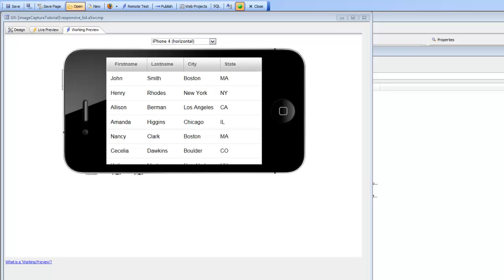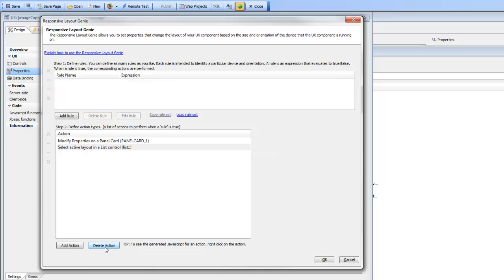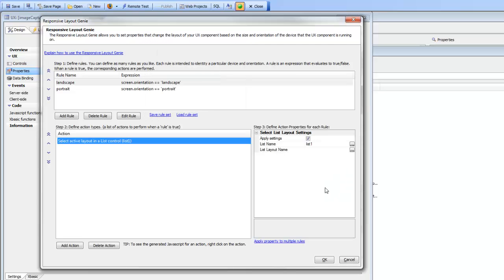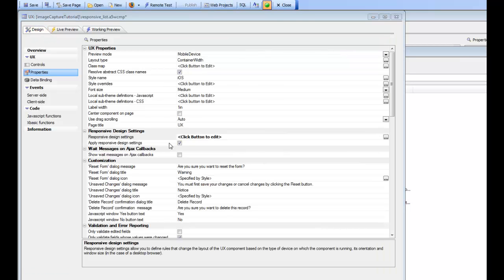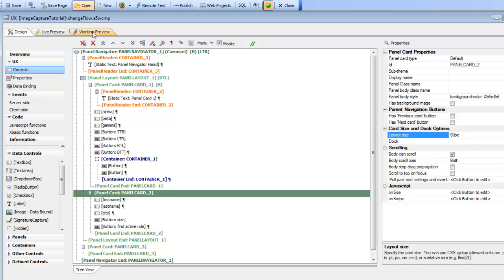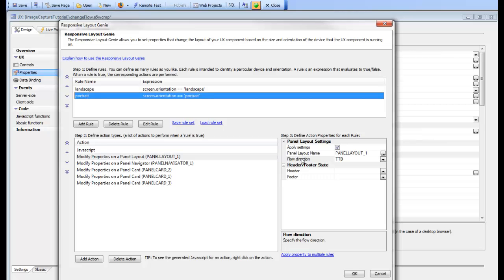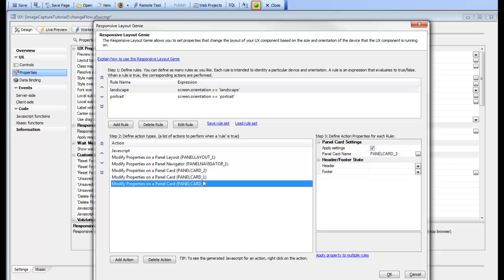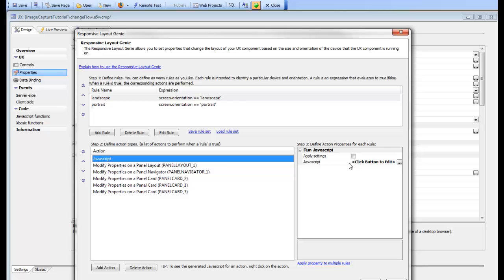AA Responsive Layout Modifying the Design of a Component Automatically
AA Responsive Layout - Modifying the Design of a Component Automatically Based on the Device and Screen Orientation Part 1 to 3 .